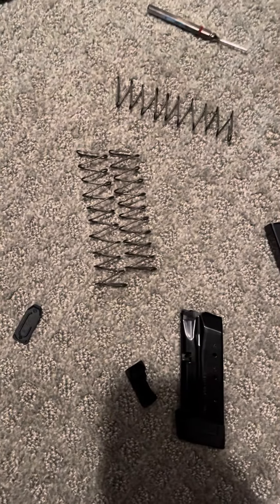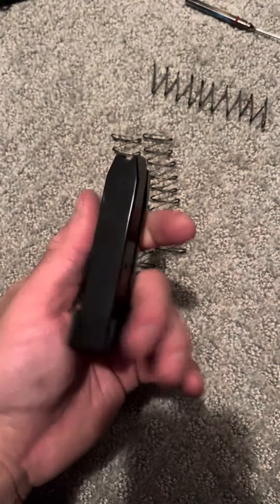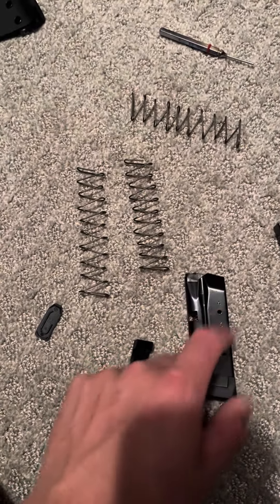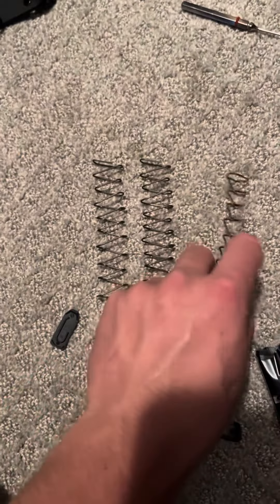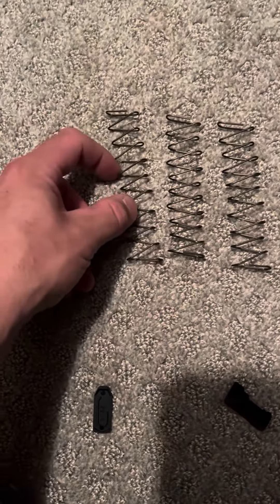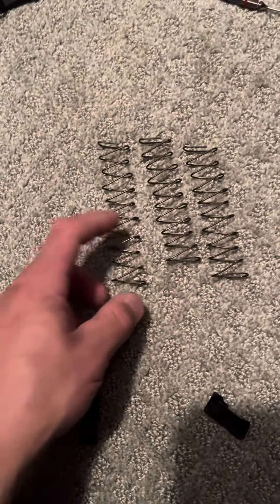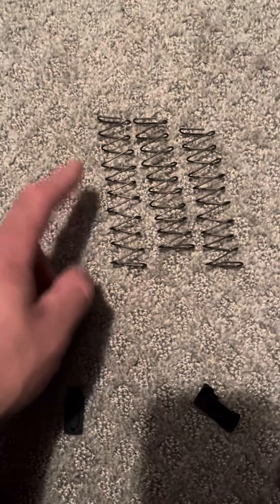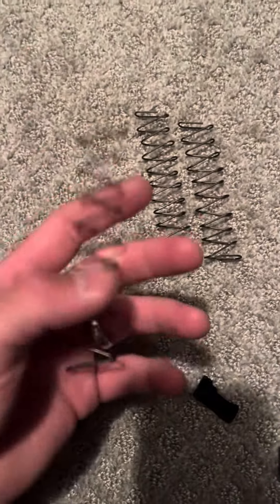The Reason For The Shield Arms Z9 Magazine Issue + Fix